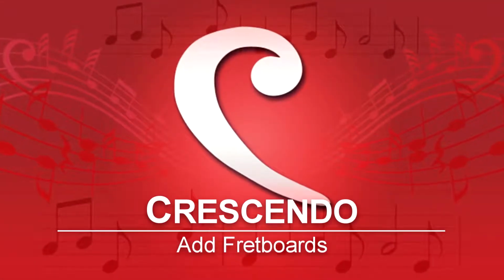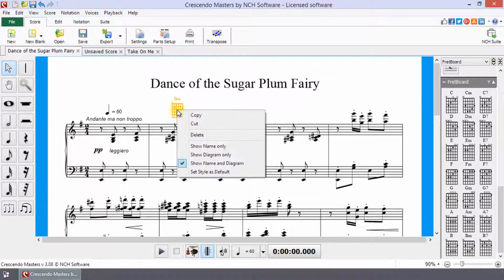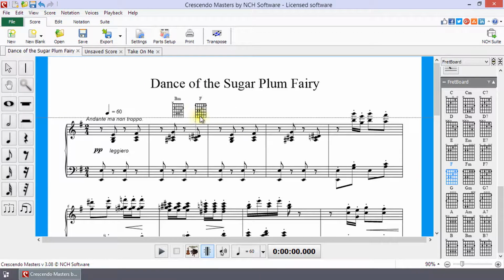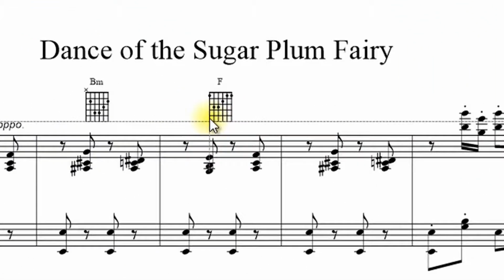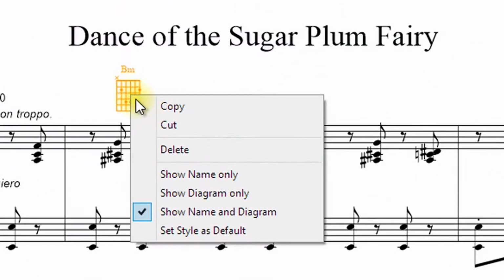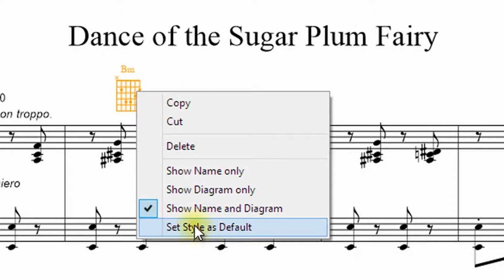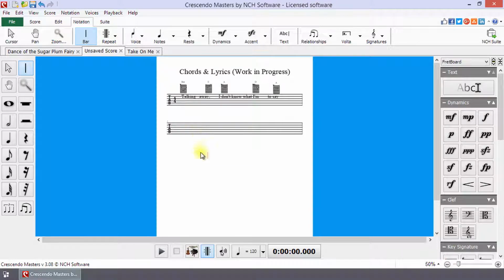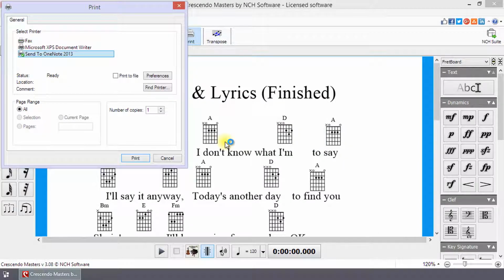How to Add Fretboards | Crescendo Music Notation Tutorial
To show the guitar fingering for a chord, click a chord in the Fretboard Toolbox on the right to select it. Click on the score to place it.  For additional options, right-click on the chord after placing it.

Do you need help using Crescendo?